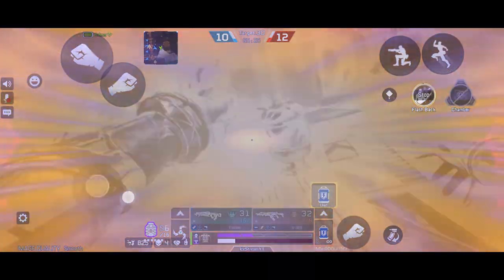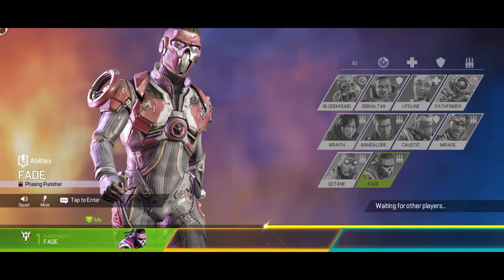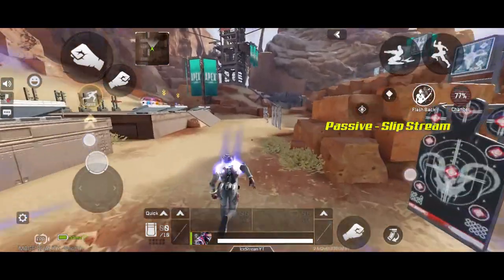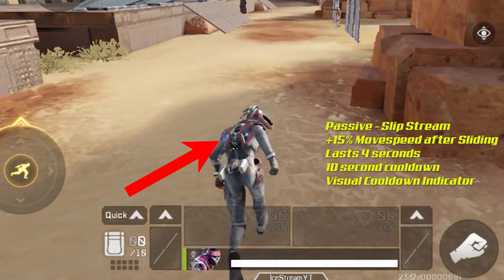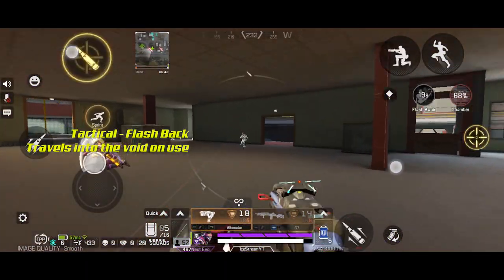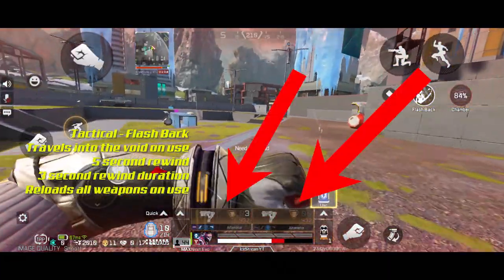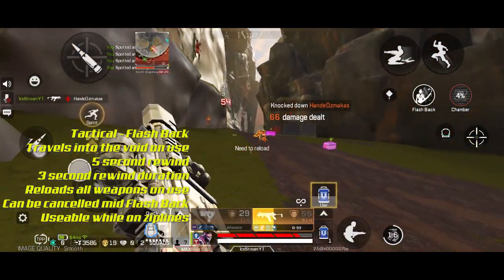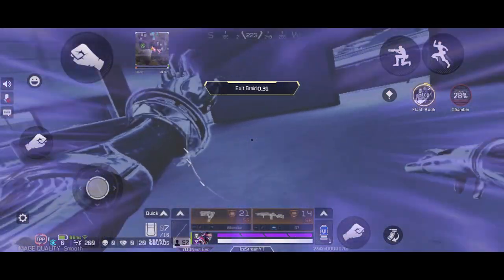4 Minute MEGA Fade Guide! Apex Legends Mobile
Fade Guide like no other! This guy is absolutely insane from Beginners to Advanced. Definitely gonna be a problem in Apex Legends Mobile! Covering his Abilities as well as a few Tips and Tricks.. this guide has it all!

Max Settings
Ultra HD Graphics
60FPS (Waiting to test 120FPS)